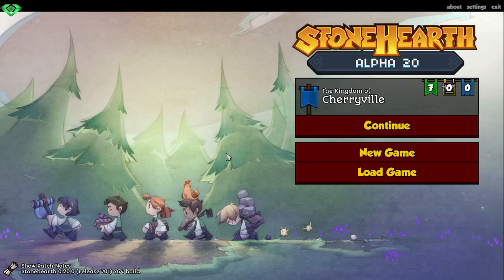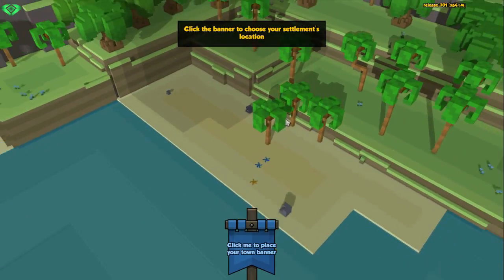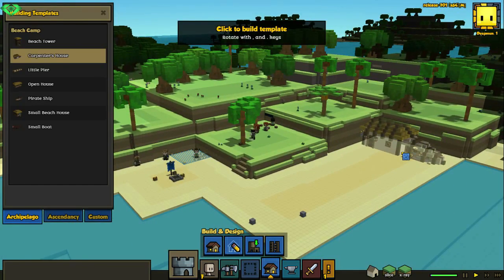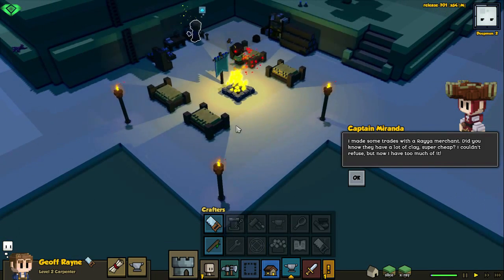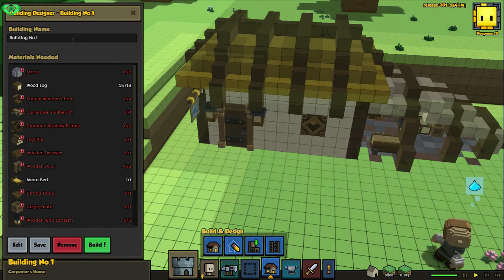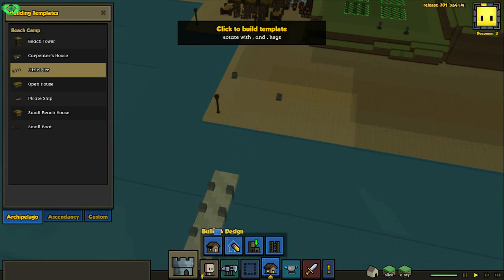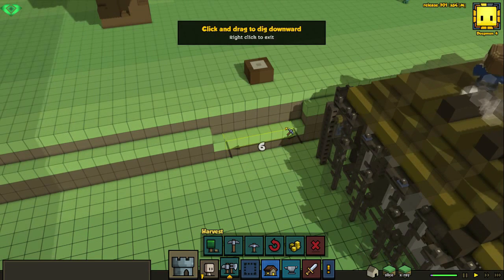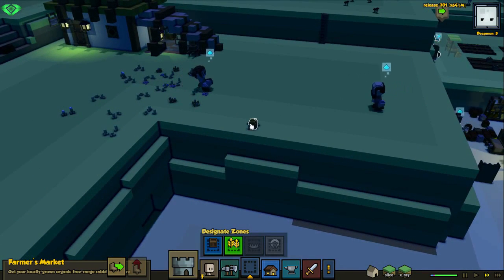Stonehearth A20 | archipelago ep1: stranded!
Welcome to stonehearth! A game of setting up your own town and keeping your hearthlings safe!